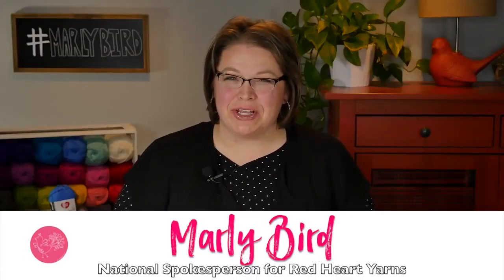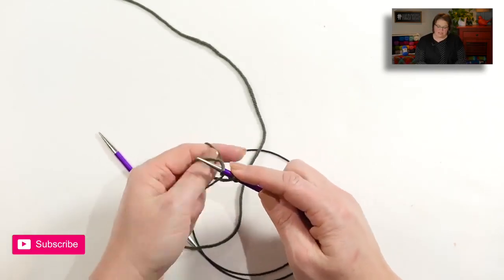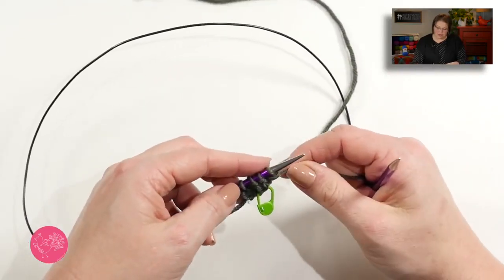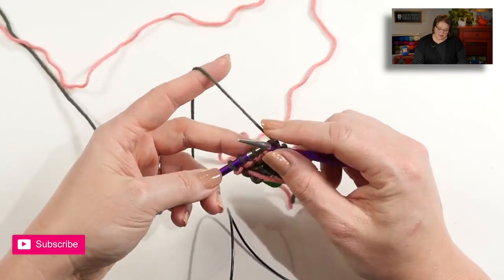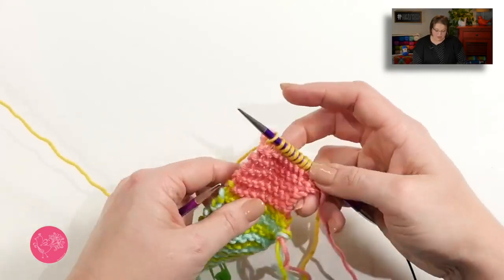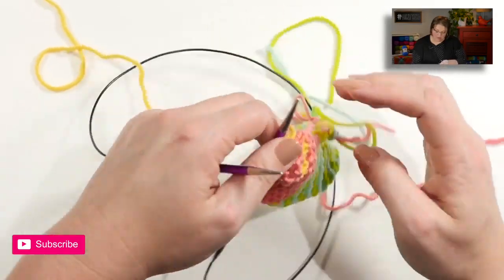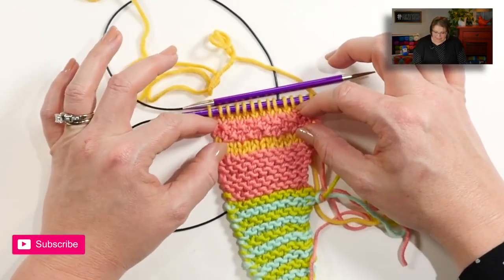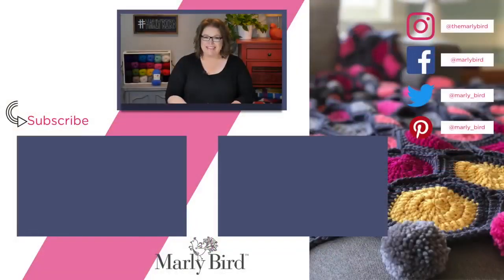Long and Stripy Knitted Shawl Tutorial with Marly Bird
Watch along to learn how to knit the Long and Stripy Shawl with Marly Bird. This shawl is made with the soft Red Heart With Love yarn.

-- 1 skein each 1306 Stone A, 1970 Taupe B, 1936 Terracotta C, 1441 Light Grey D
Susan Bates® Circular Knitting Needles: 4 mm [US 6], 24" (61 cm)
Yarn needle
GAUGE: 16 sts = 4” (10 cm); 30 rows = 4" (10 cm) in garter st. CHECK YOUR GAUGE. Use any size needles to obtain the gauge

This super long shawl is perfect for bundling up! The tassels at the ends add fun movement, and the stripe sequence is easy to knit. Shawl measures 19½" (47 cm) at deepest point and 114" (289.5 cm) wide.